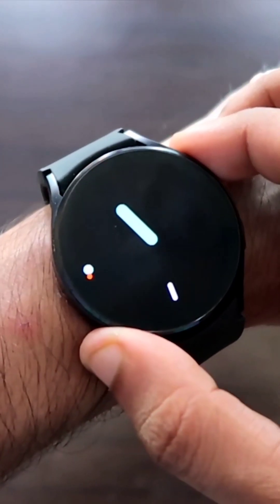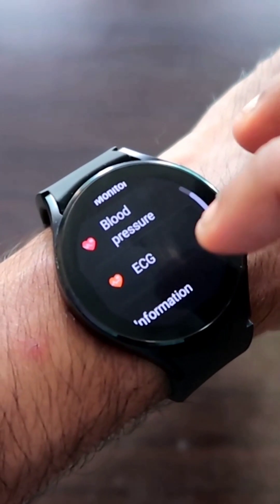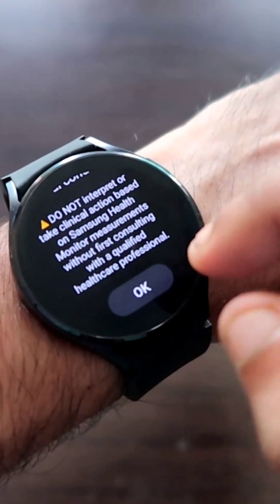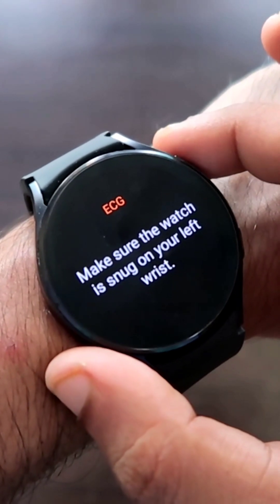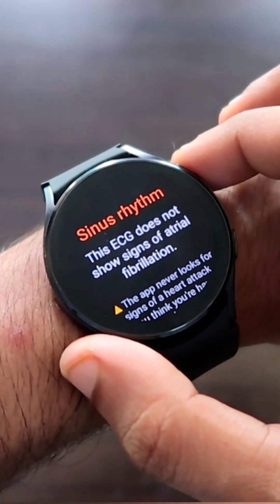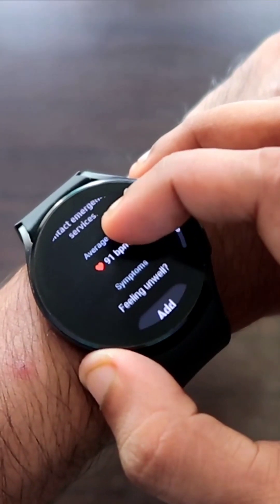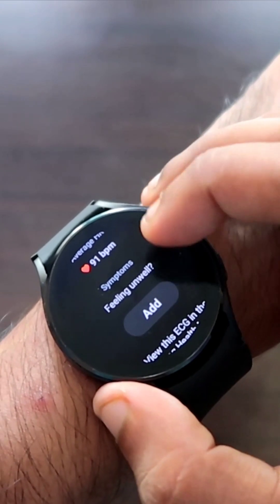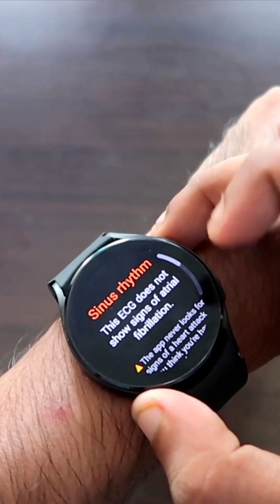Measuring ECG on my Samsung Galaxy watch 4.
Hey guys in this video I am discussing how you can measure ECG on your Samsung Galaxy Watch 4.